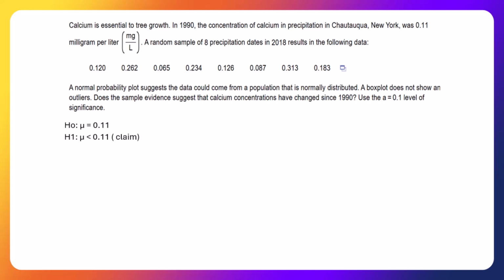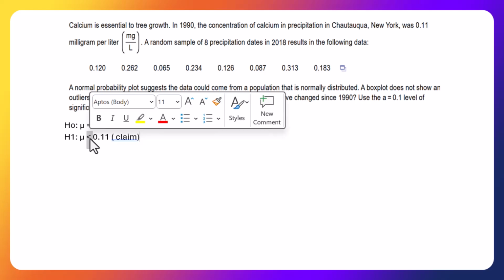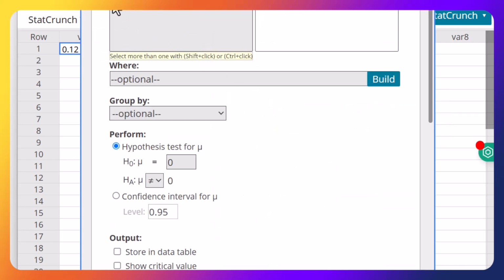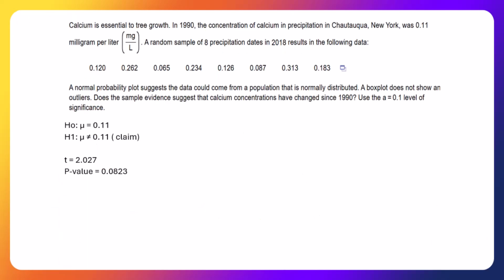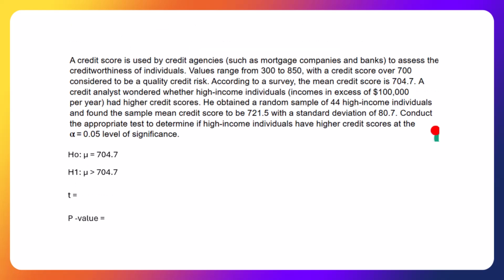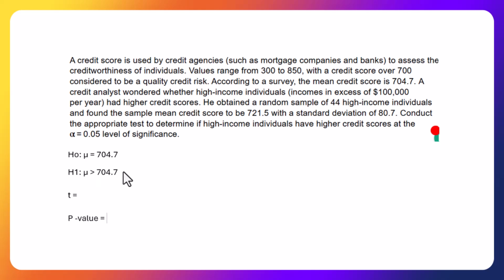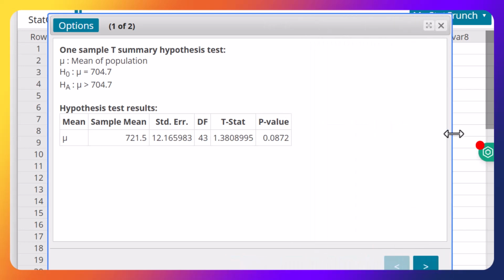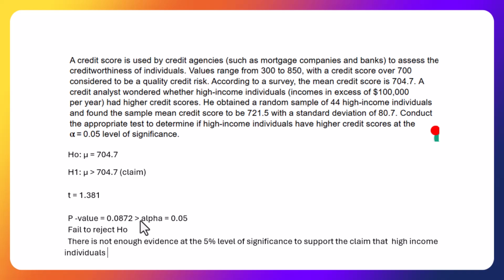testing the mean examples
Testing the population mean using Statcrunch